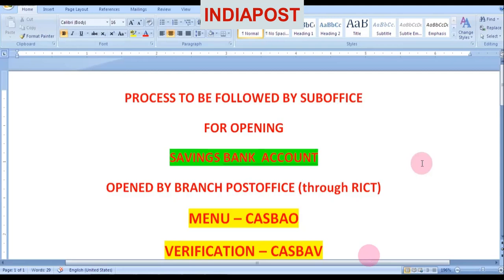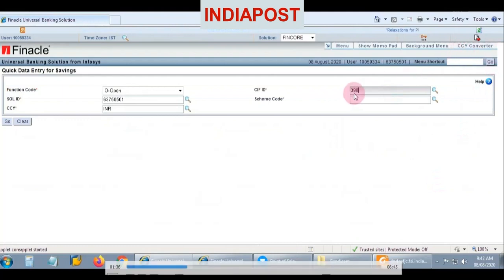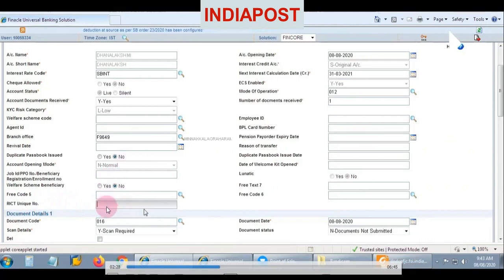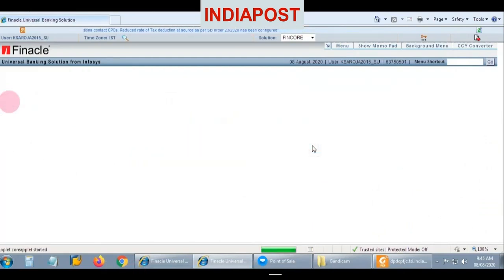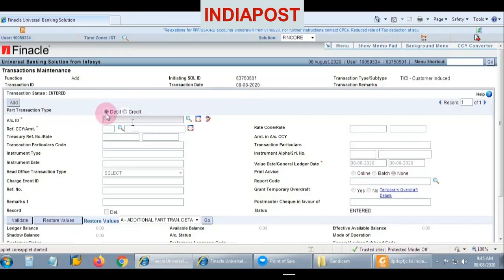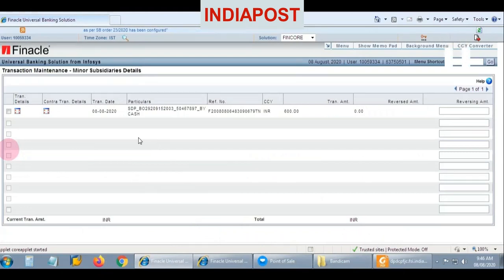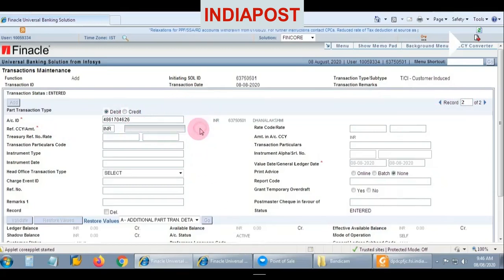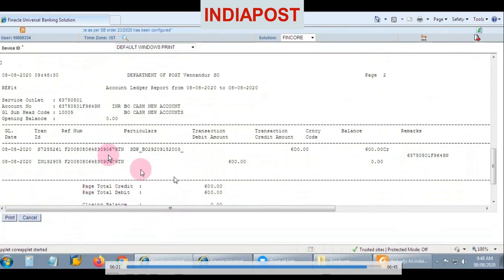24 OPENING OF BO SB ACCOUNT AND FUNDING